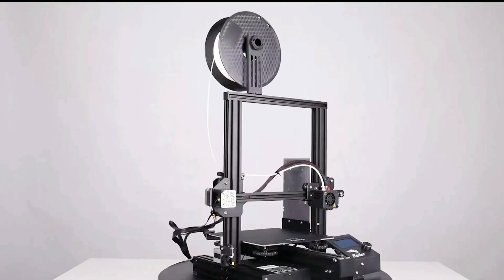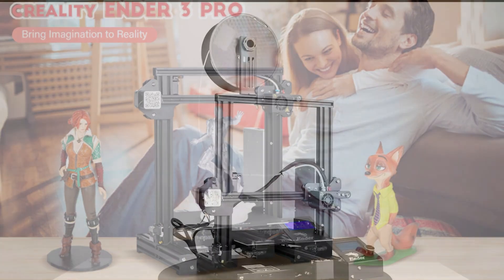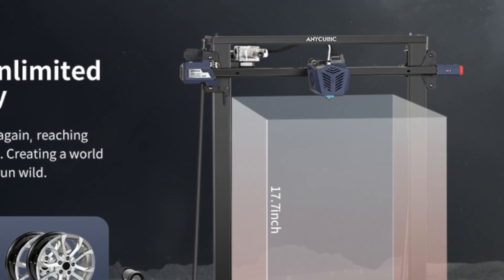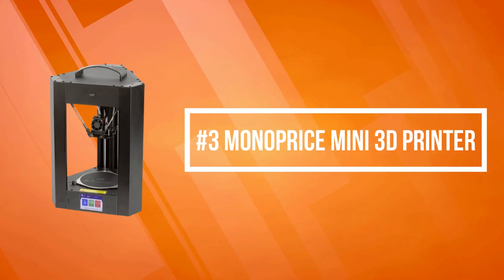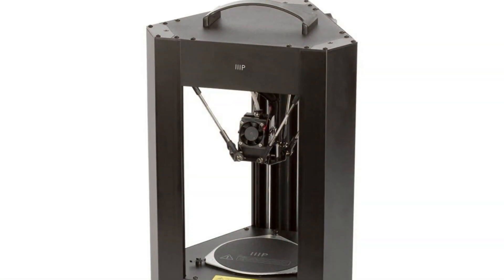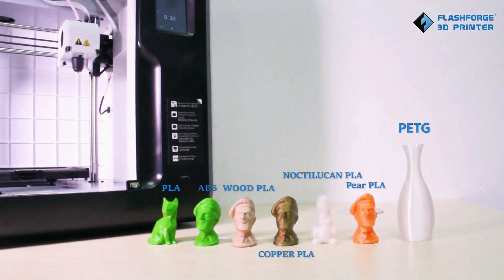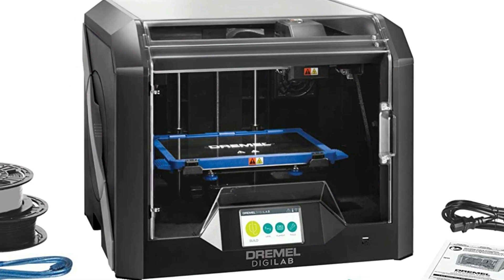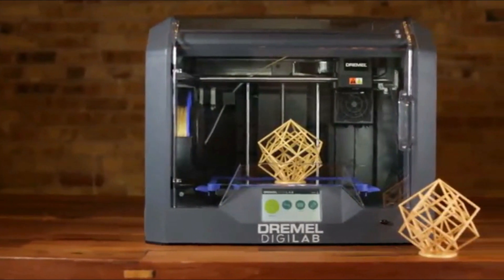Best 3D Printers In 2022 - Top 5 3D Printers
I created a list of the 5 Best 3D Printers in 2022 and are available on Amazon, search no further because I'm giving you the top Best 3D Printers of 2022 so you don't have to.

00:00 Introduction
00:25 1.)  Comgrow 3D Printer
✓ Amazon US
Comgrow 3D Printer is all-around protection for your build plate and ensures consistent temperature throughout the build surface. Easy to remove the printing models after cooling.

02:00 2.)  ANYCUBIC 3D Printer
✓ Amazon US
ANYCUBIC Kobra Max 3D Printer comes with a large build that is enough for daily and household use, providing you with larger printing space and more choices of creation.

03:29 3.)  Monoprice Mini 3D Printer
✓ Amazon US
Monoprice Mini Delta V2 is an update of the best-selling Mini Delta 3D Printer from Monoprice, the world's best-selling brand in 3D printing.

04:59 4.)  Flashforge 3D Printer
✓ Amazon US
Flashforge 3D Printer Build plate is well leveled in the factory. Removable and Heating bed, much easier to take down models. It's suitable for various 3d printer filaments PLA, ABS, PETG filament, etc.

06:39 5.)  Dremel 3D Printer
✓ Amazon US
Dremel Digilab 3D 45 Idea Builder 3D printer is one of the best 3D printer options for printing advanced materials. Makes it easy and intuitive to navigate and operate the printer functions and settings.